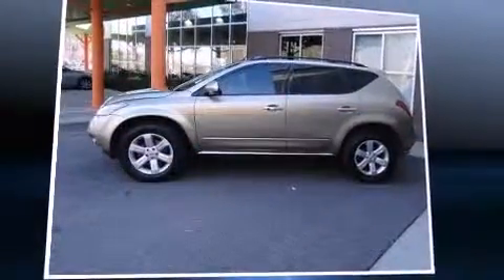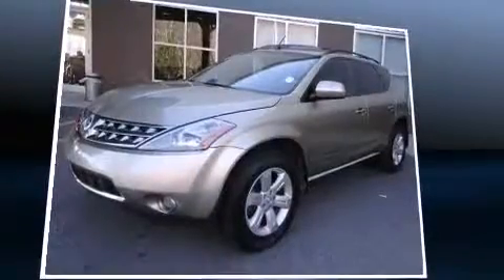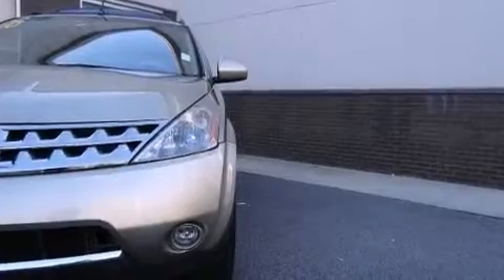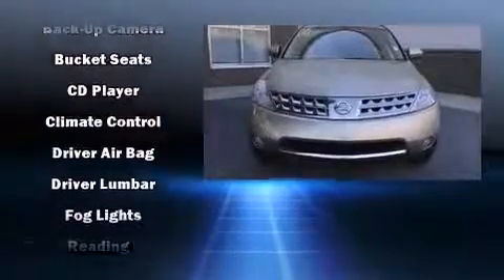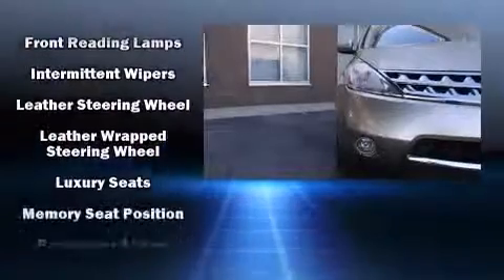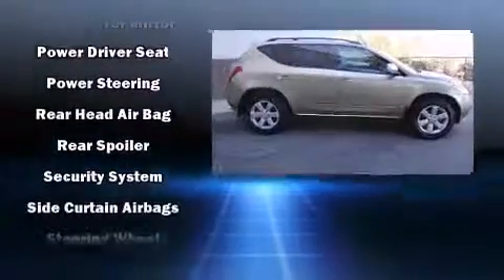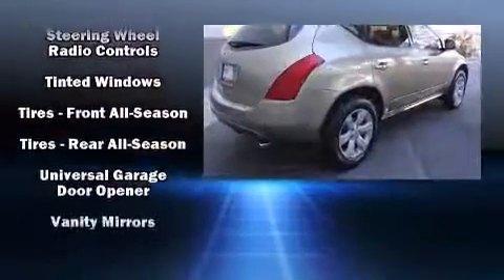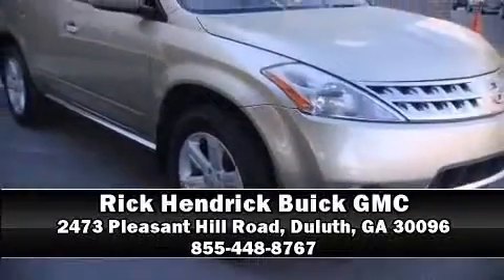2006 Nissan Murano SL in Duluth, GA 30096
Introducing the 2006 Nissan Murano. It features a front-wheel-drive platform, an automatic transmission, and a 3.5 liter 6 cylinder engine. Top features include front dual zone air conditioning, adjustable headrests in all seating positions, a built-in garage door transmitter, an automatic dimming rear-view mirror, front bucket seats, cruise control, rear wipers, and power windows. Nissan also prioritized safety and security by including: dual front impact airbags with occupant sensing airbag, head curtain airbags, brake assist, anti-whiplash front head restraints, a security system, and 4 wheel disc brakes with ABS. Our sales reps are extremely helpful & knowledgeable. We'd be happy to answer any questions that you may have. Please don't hesitate to give us a call.